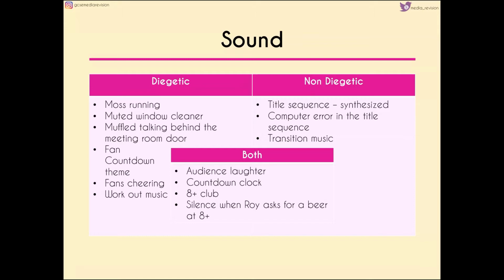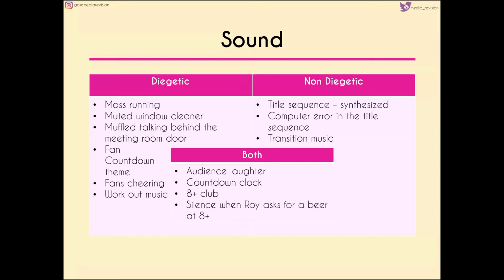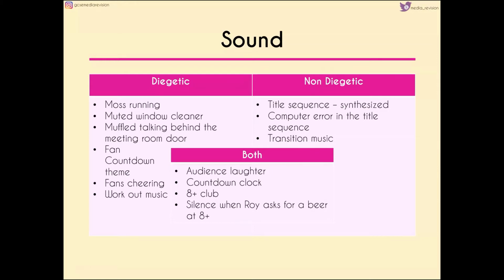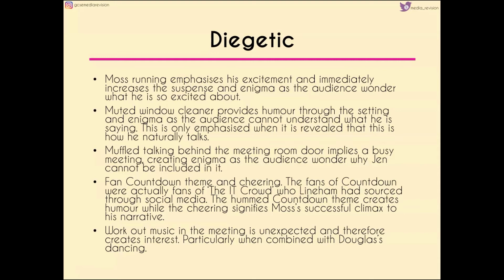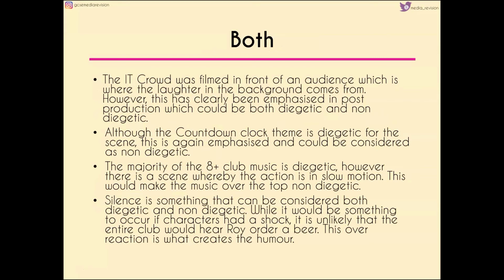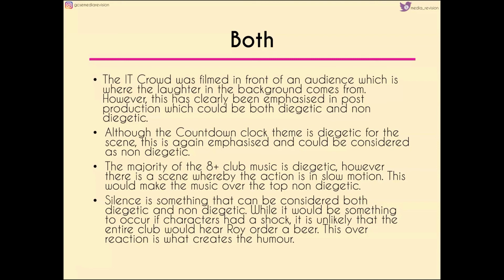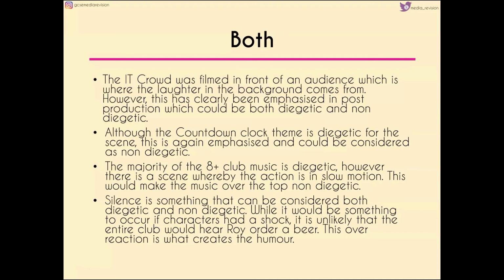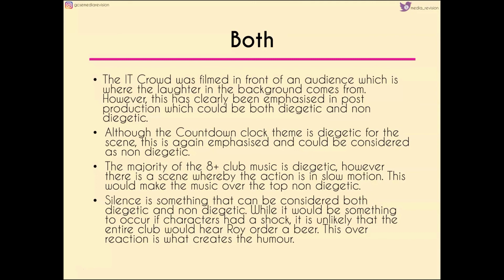The IT Crowd - Sound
A video breaking down the sound in the set episode of The IT Crowd (Season 4 Episode 2).